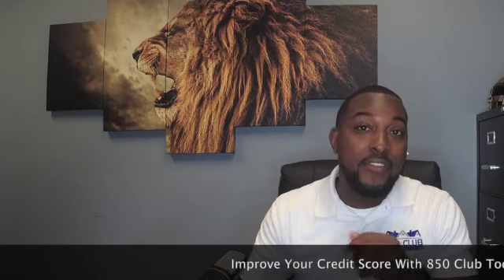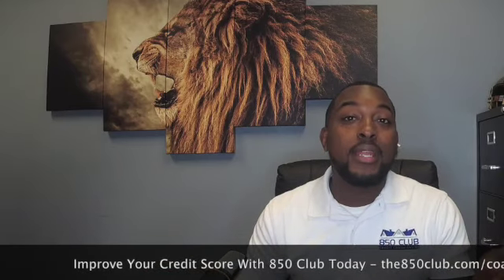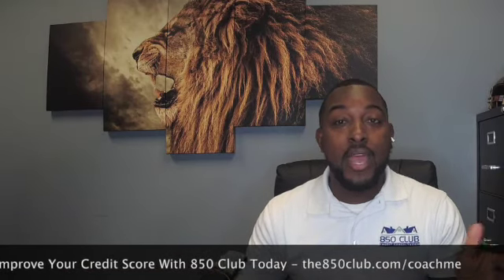New Soft Pull High Limit Credit Card For Construction Companies!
Improve Your Credit Score Today With The New 850 Club Software!

New Credit Card For Construction Companies!